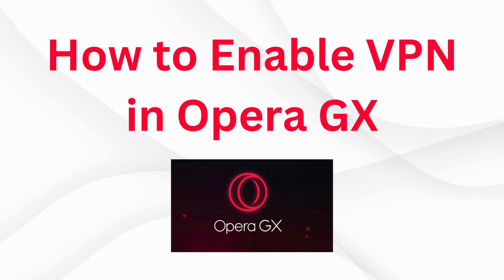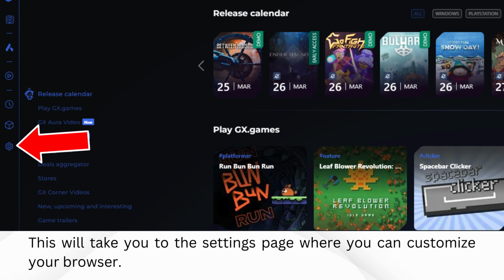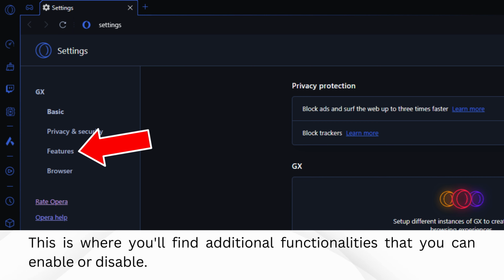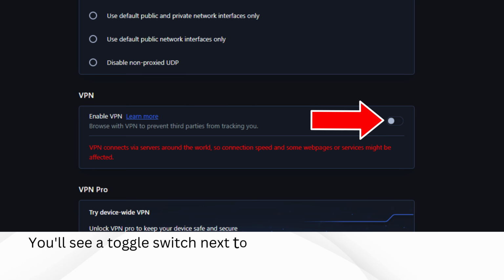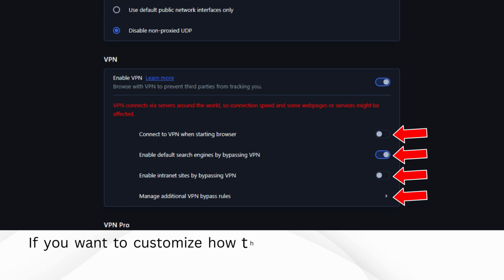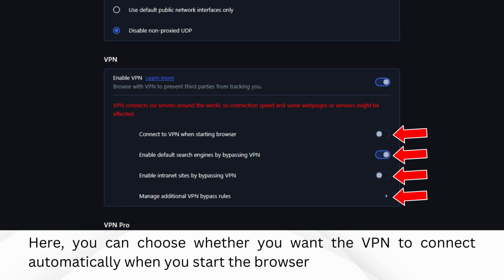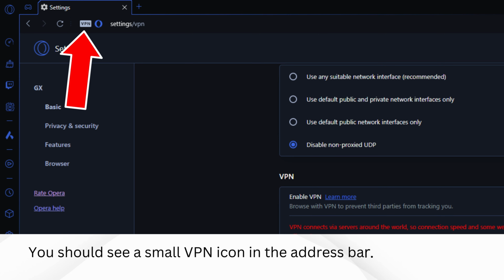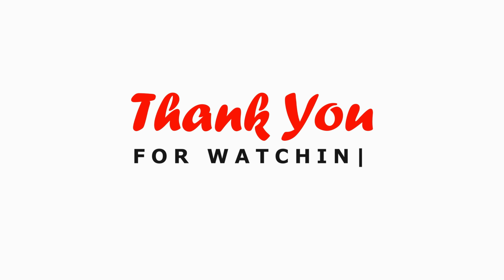How to Enable VPN in Opera GX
In this tutorial, we're diving deep into the world of online privacy and security. Learn how to enable VPN in Opera GX browser with our simple step-by-step guide. Whether you're new to VPNs or a seasoned user, this video is packed with valuable insights to keep your online activities safe and secure.

Are you wondering how to enable VPN on Opera GX? Look no further! We've got you covered. Our tutorial covers everything you need to know, from accessing settings to customizing your VPN preferences. Say goodbye to prying eyes and hello to peace of mind as we walk you through the process.

But that's not all! We'll also show you how to enable free VPN on Opera browser in PC. Yes, you heard that right – free VPN protection at your fingertips. With Opera GX, safeguarding your online privacy has never been easier or more accessible.

So, if you're ready to take control of your digital footprint and surf the web with confidence, hit play now and join us on this journey to VPN enlightenment. Let's enable VPN in Opera GX together and unlock a safer, more secure internet for all.